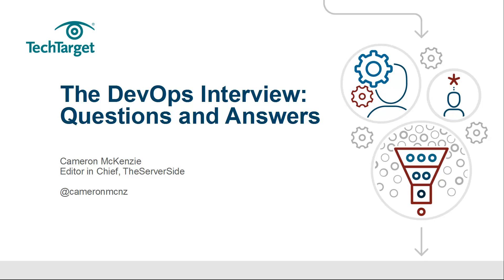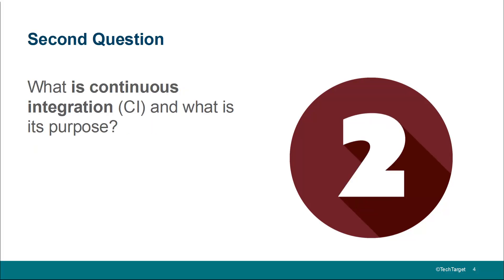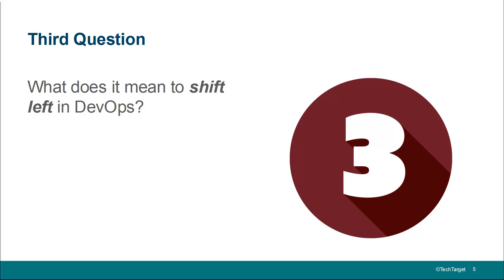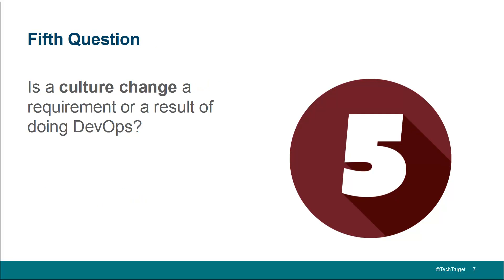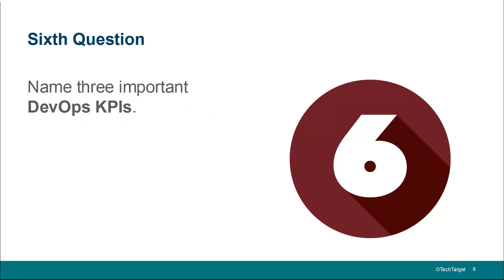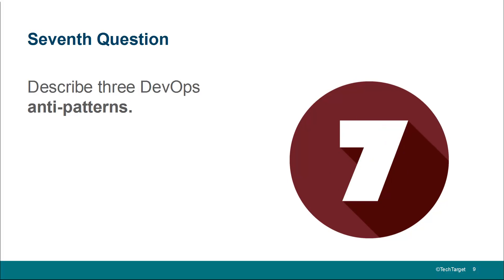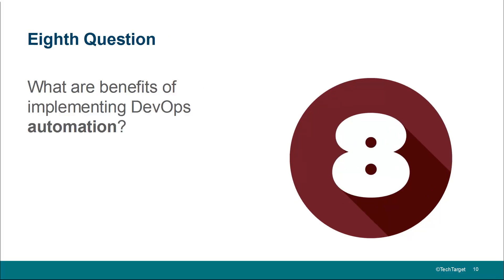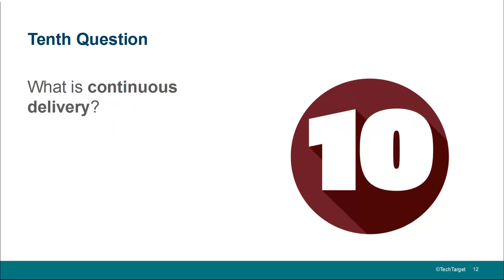Sample DevOps Interview Questions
Applying for a DevOps job? Fretting about the DevOps interview? This set of 10 tough, sample DevOps interview questions and answers will not only help you prepare, but they'll help you land that DevOps engineer job. You can check out the entire article, with text based responses, over at TSS: